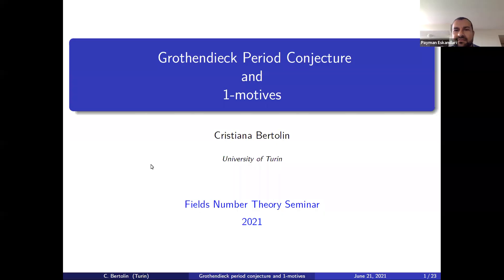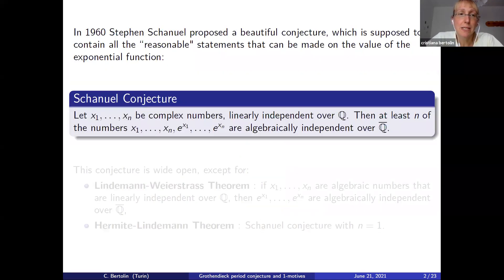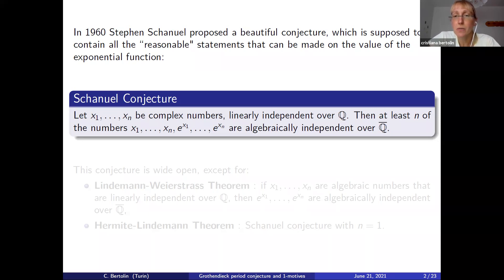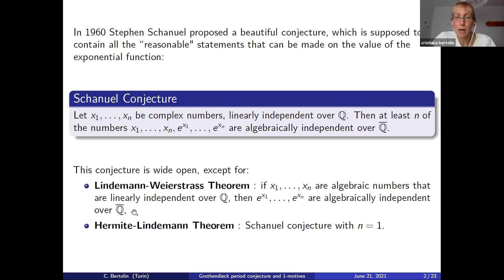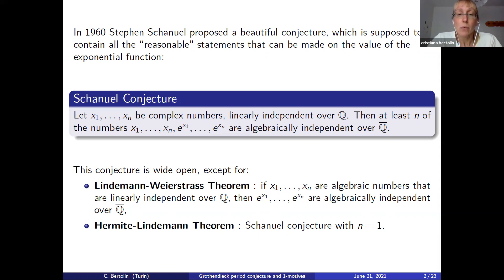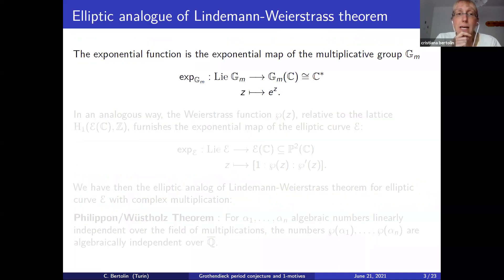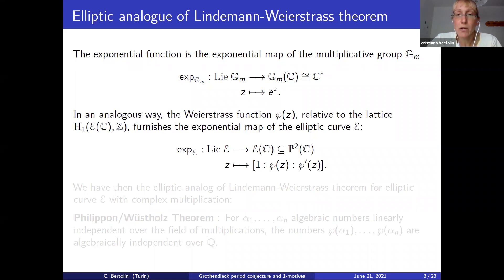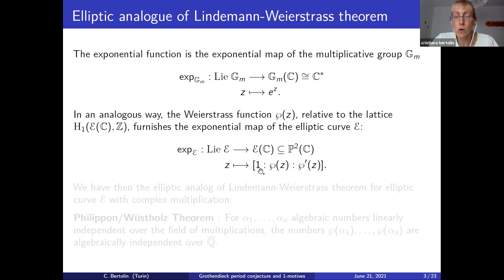Grothendieck period conjecture and 1-motives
Cristiana Bertolin, University of Torino

Date and Time: Monday, June 21, 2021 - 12:00pm to 1:00pm

Abstract: We start computing the periods and the dimension of the motivic Galois group of 1-motives. Then we apply Grothendieck period conjecture to 1-motives and we will see some consequences of this conjecture.

Prep material:

- Périodes de 1-motifs et transcendence

J. Number Theory 97 (2002), no. 2, pp. 204--221.

- (with an appendix by M. Waldschmidt and a letter of Y. André) Third kind elliptic integrals and 1-motives

J. Pure Appl. Algebra 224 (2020), no.10, 106396, 28 pp.